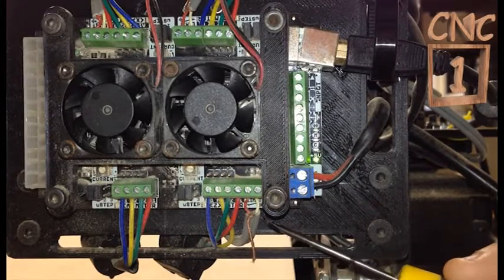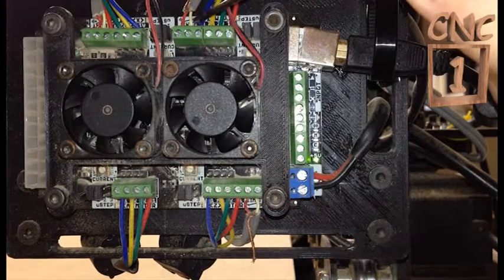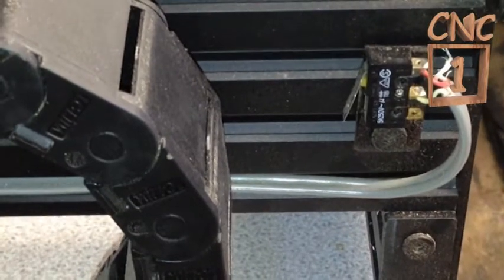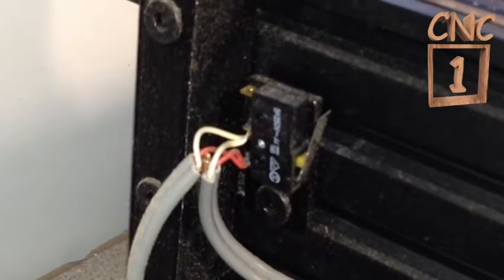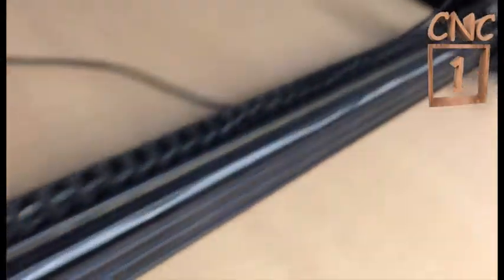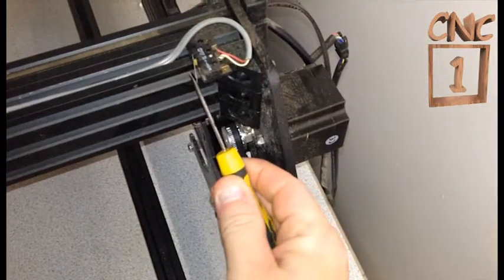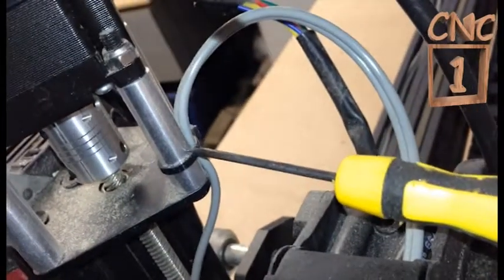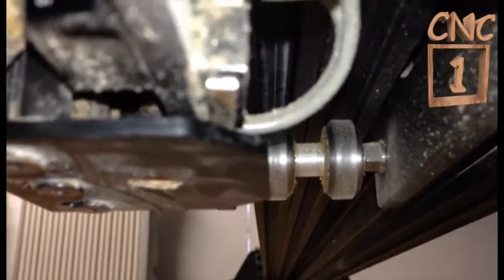Ooznest OX CNC Limit switches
See how I have added limit switches to my Ooznest OX CNC Router. On the X,Y and Z axis.